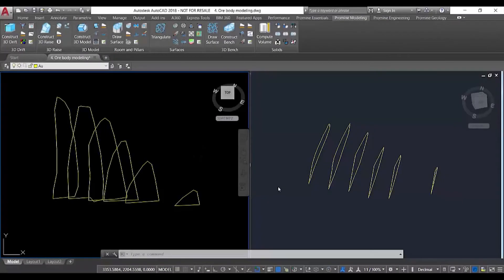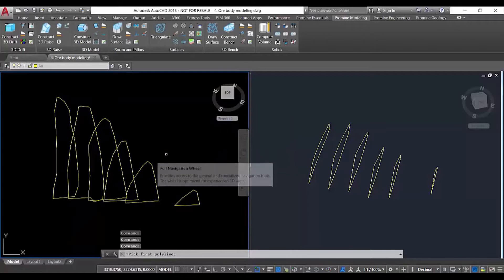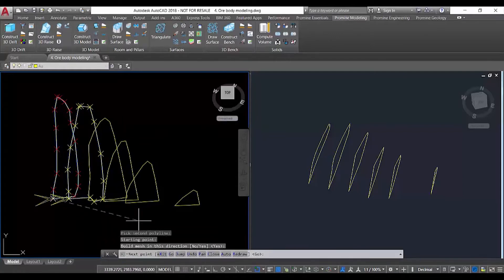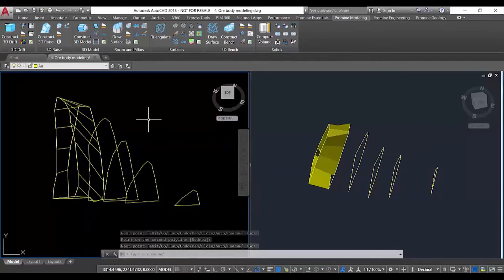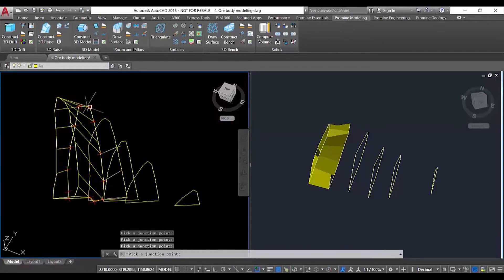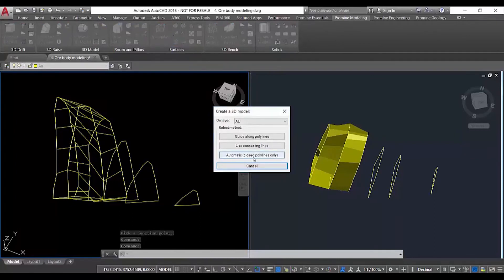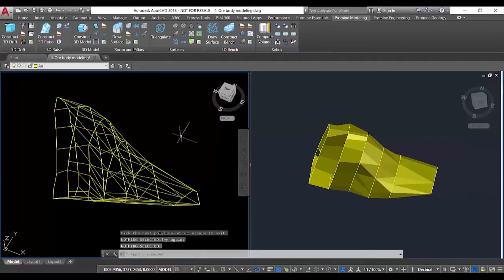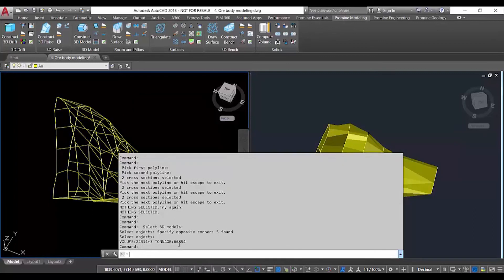Modeling | 3D Model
The perfect tool to model stopes, geological models, faults and other 3D objects from polylines.